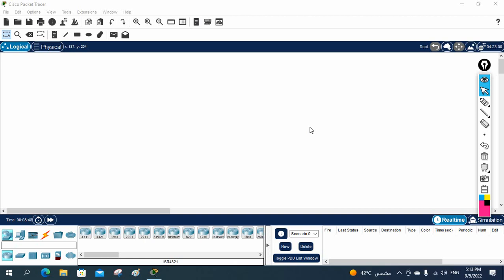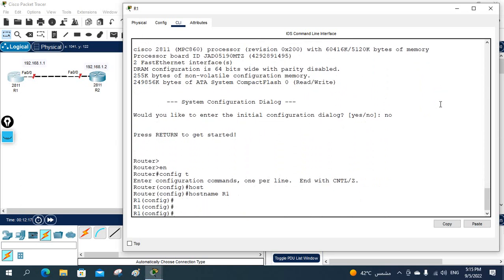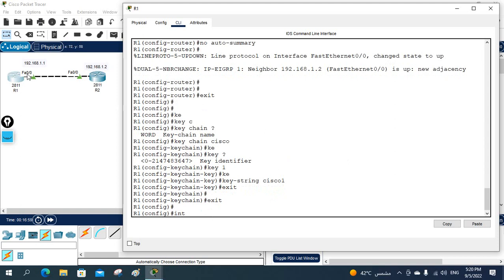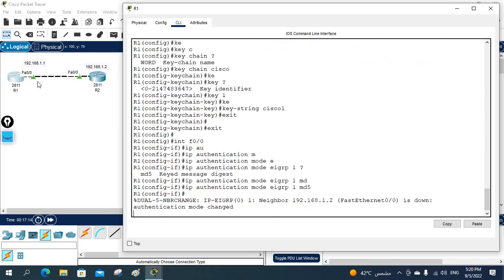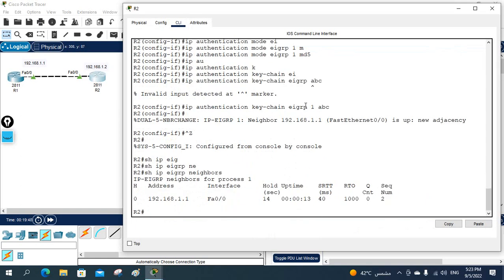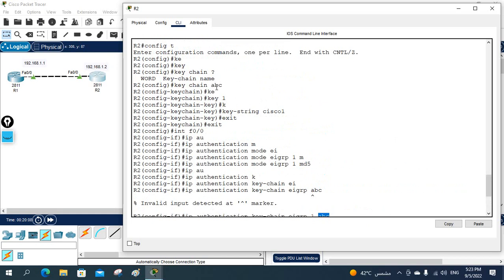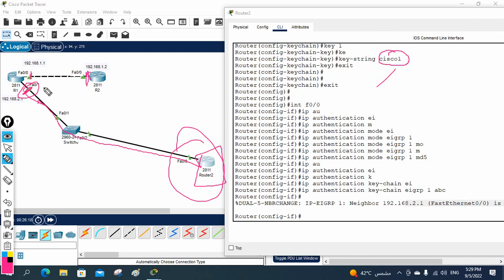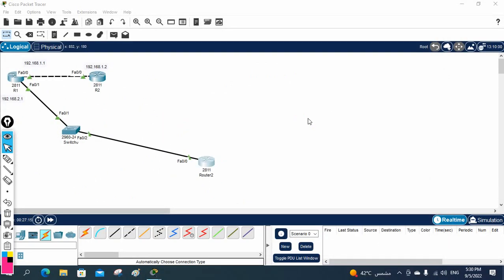EIGRP MD5 Authentication lab in Packet tracer | CCNA 200-301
Hello Everyone,
In this video we are going to do EIGRP AUTHENTICATION Lab .
Thanks

About us:
Thanks